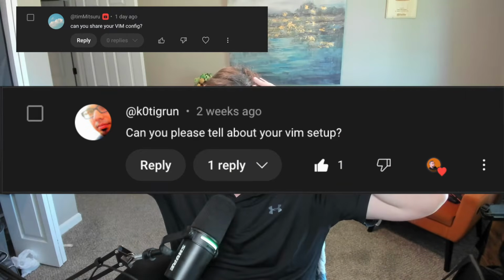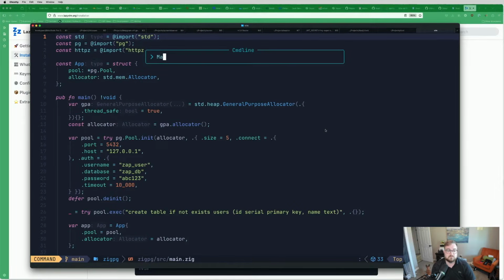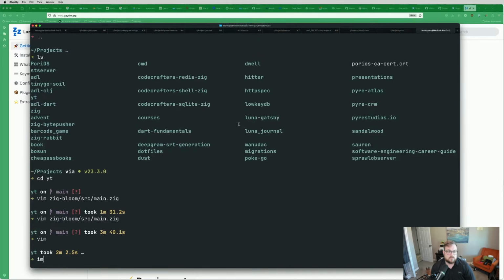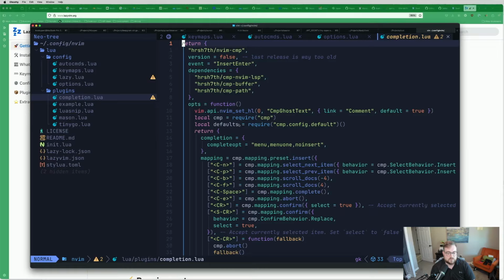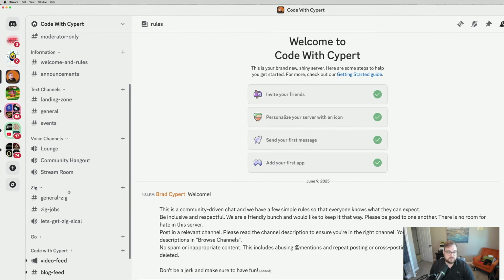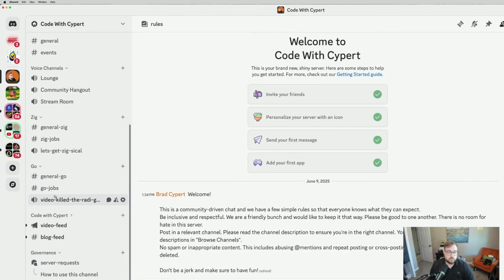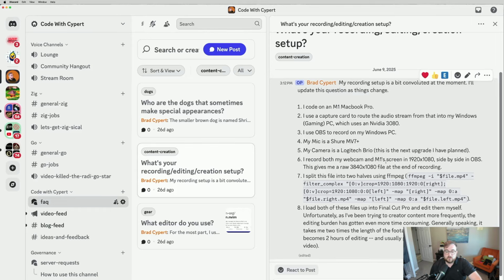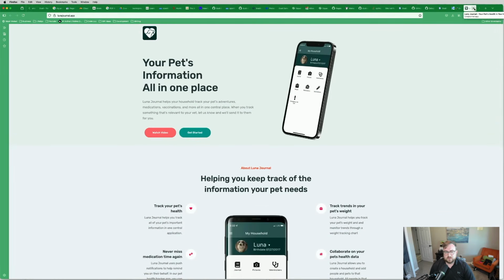5K subscribers, FAQ, Vim Info, Discord, and more!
First, we've got a Discord Server One of my favorite things about my YouTube journey has been getting to chat with so many of you. Many of you are much better at specific technologies than I am and I've learned so much for you, but I've also enjoyed feedback on the channel, video quality, and requests for help. Unfortunately, YouTube probably isn't the best forum for many of these items so we're going to grow a bit and try something new!

Second, so many people have been asking about my Vim setup, so we're covering that in this video, but its also in the FAQs on the Discord server.

Lastly, I just want to thank you all so much for your support and tuning in to see what I have to say. I am very proud of the little community that we've built together and look forward to seeing that continue to grow.